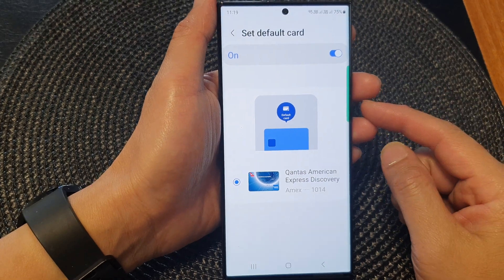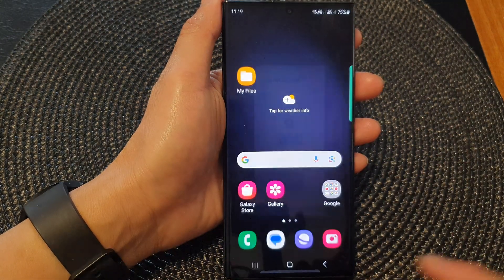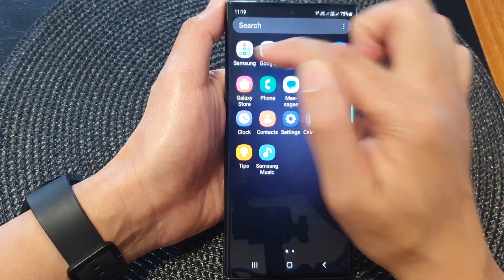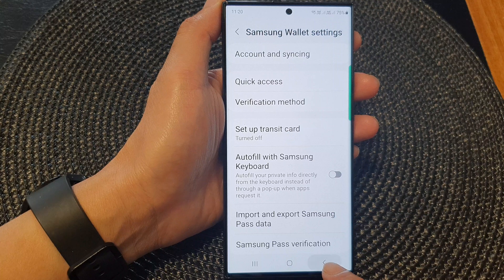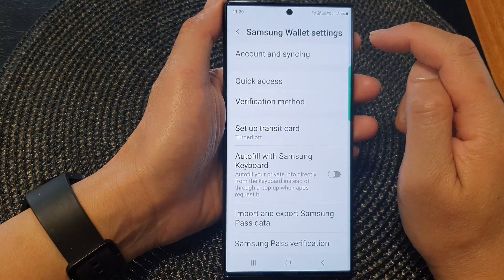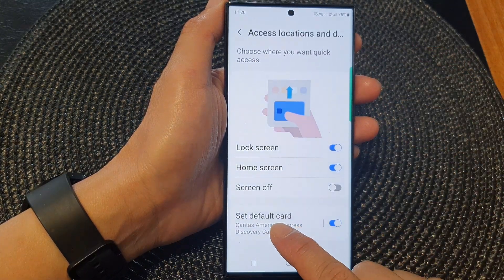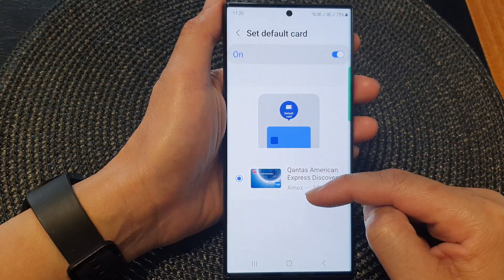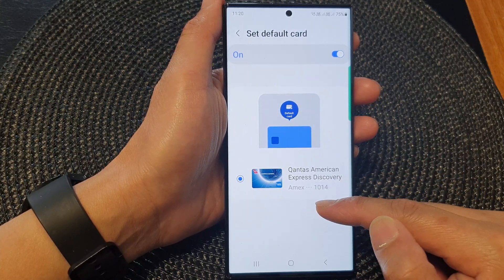Galaxy S23's: How to Set the Default Payment Card In Samsung Wallet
Learn how you can set the default payment card in Samsung Wallet on the Samsung Galaxy S23/S23+/Ultra.

Samsung Wallet is a convenient and secure digital wallet application that allows you to store and manage your payment cards, including credit cards, debit cards, and mobile payment options, all in one place. By setting the default payment card, you can streamline your payment process and enjoy a faster and more seamless checkout experience.

In this tutorial, we'll show you step-by-step how to set the default payment card in Samsung Wallet on the Galaxy S23. We'll also explain the benefits of this feature and how it can enhance your everyday transactions. From faster payments to added convenience, setting the default payment card can make your life easier and more efficient.

Join us as we explore the purpose and benefits of setting the default payment card in Samsung Wallet on the Galaxy S23.